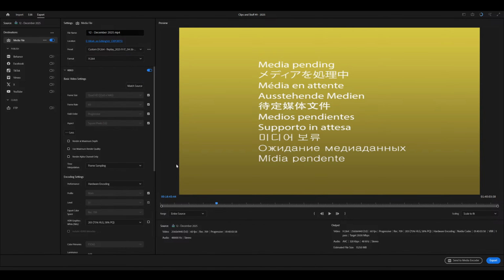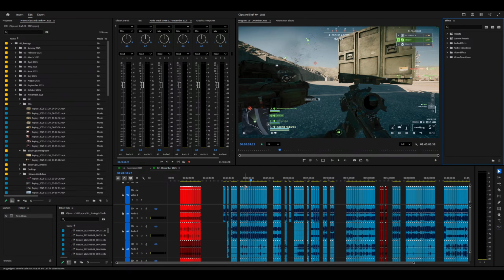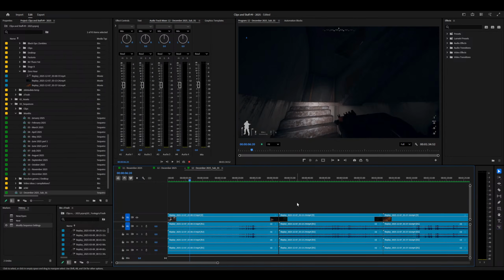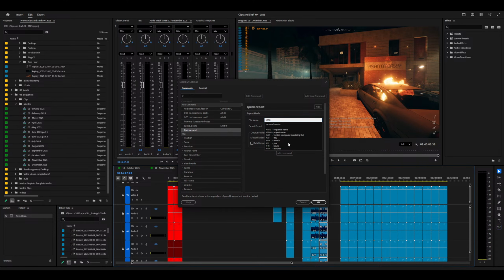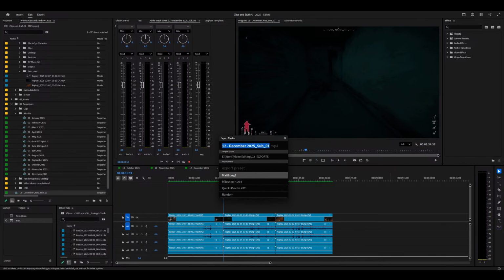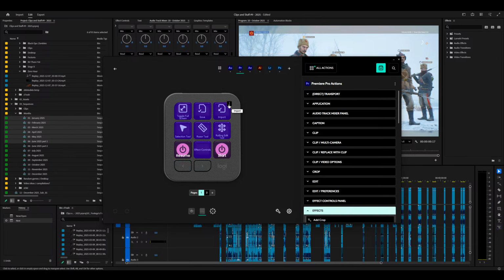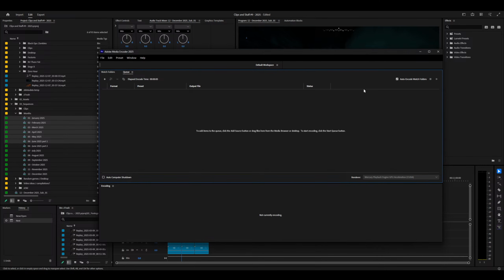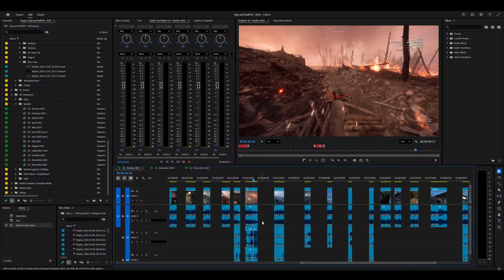🔴 Editing 200 Hours of Gameplay into 8-Min Videos | Full Workflow [Day 6]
So I managed to trim down all the gaming footage I have from the past year into usable bits and pieces. Me clipping things started out as just a simple thing to do when gaming just so I can share them with friends, but I feel like it's kind of a waste if they never reach the global audience. Honestly, this is great practice for archiving, and working with footage spanning multiple clips and months, which I will definitely make use of in my career later on.

Anyway, I'll be making a lot of use of Adobe Bridge, & Adobe Premiere Pro in order to make these videos. Bridge is very good at cataloging, sorting, organizing, and applying metadata, and I'm glad I've started to make use of it in my workflow.